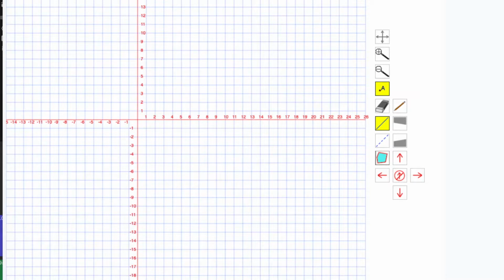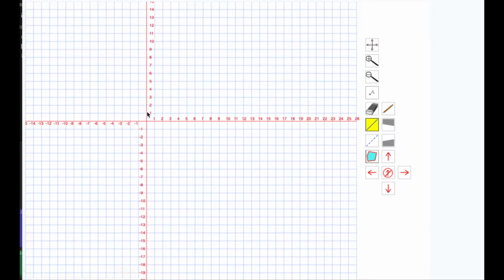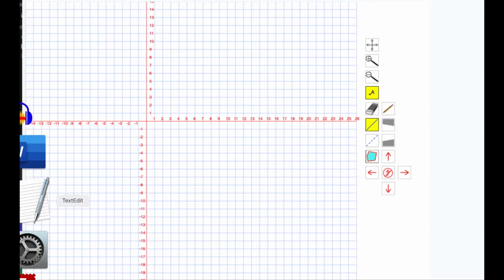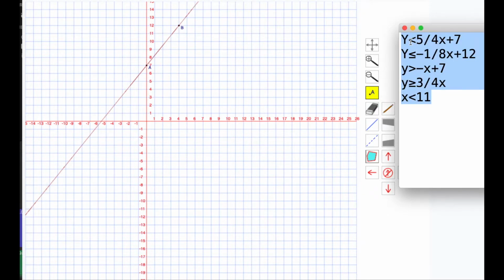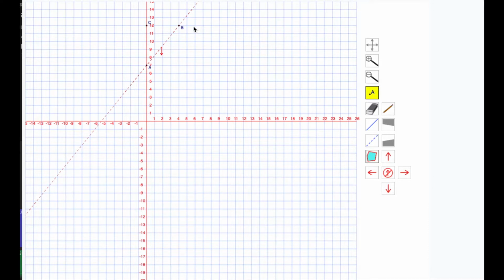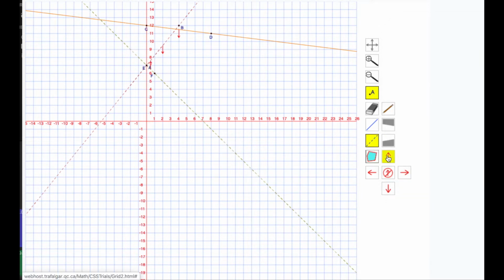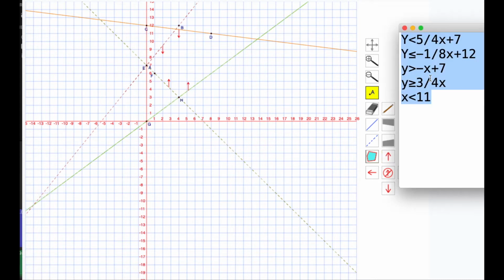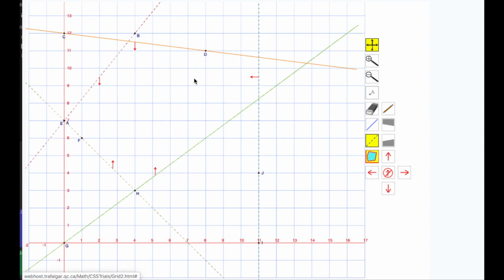Grid 2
Grid 2 line and inequality (half-plane) graphing program. How to use Grid 2